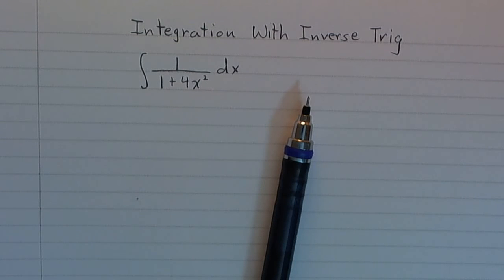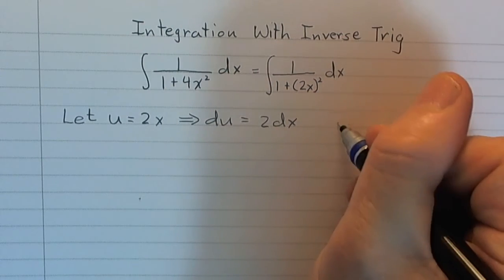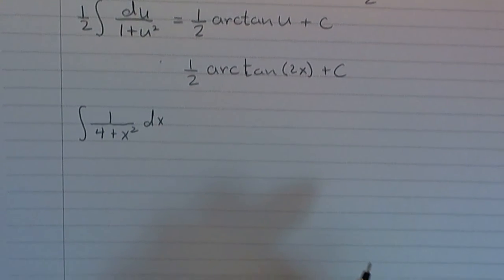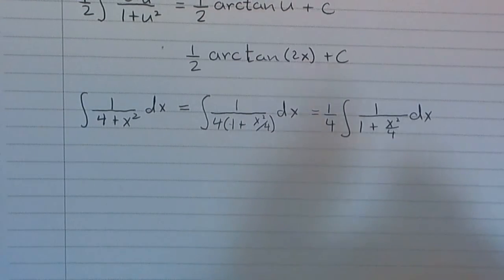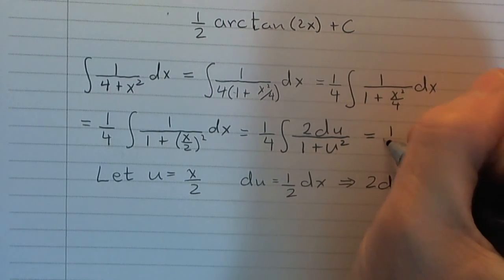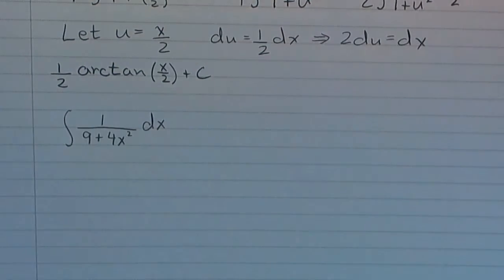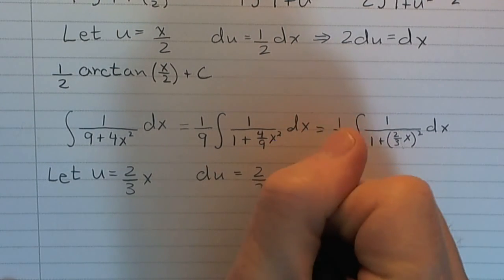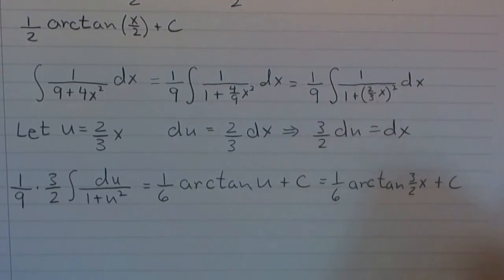61 Integration Involving Inverse Trig